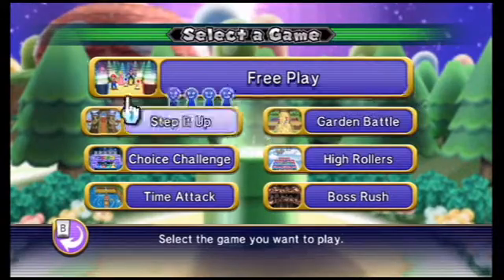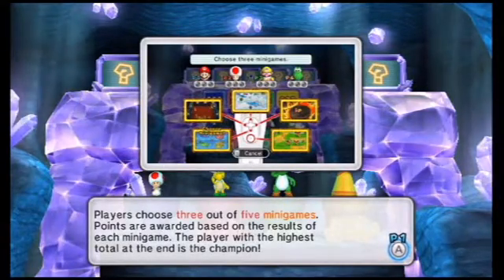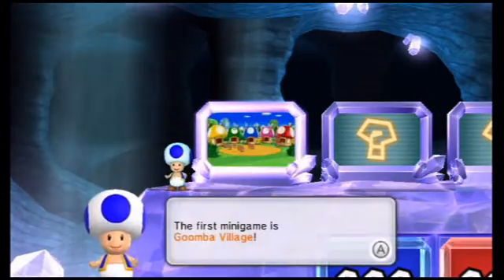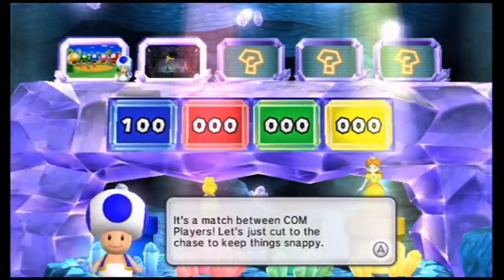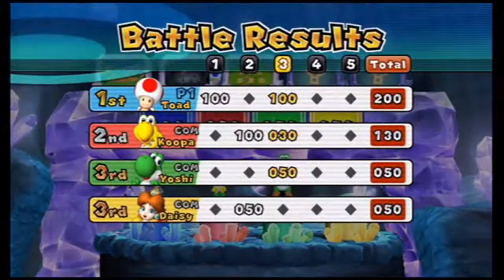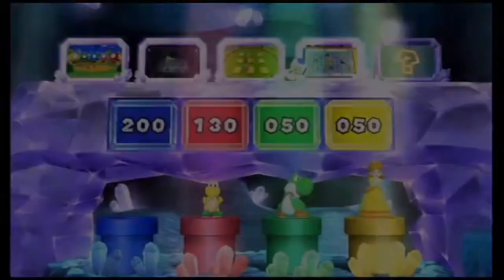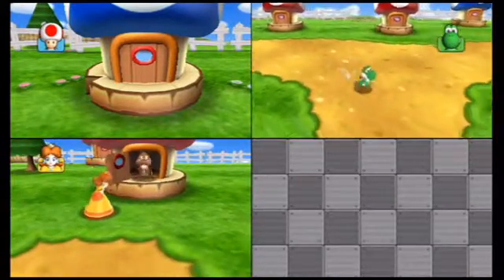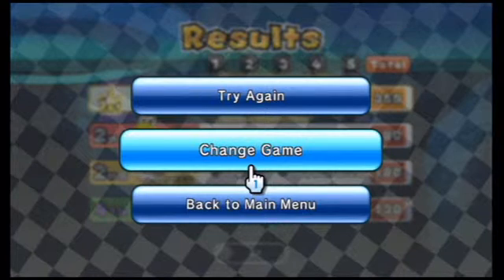Let's Play Mario Party 9 - Mini-Game Mode - Choice Challenge